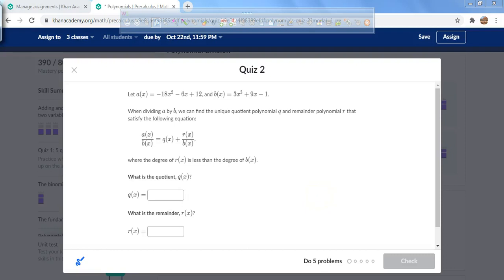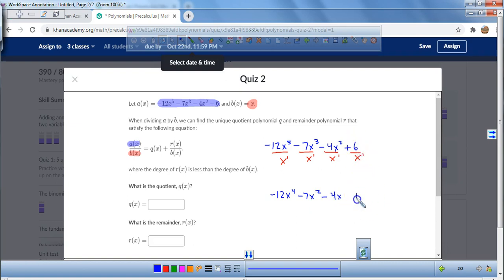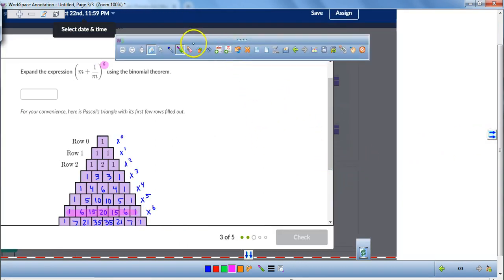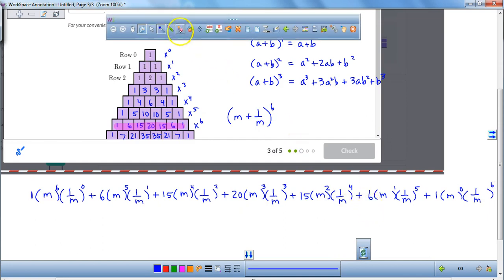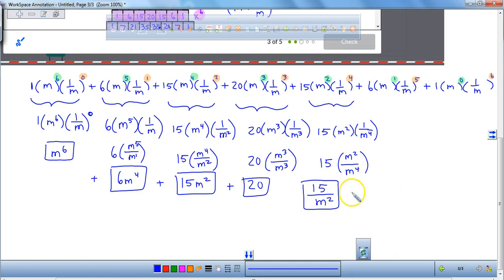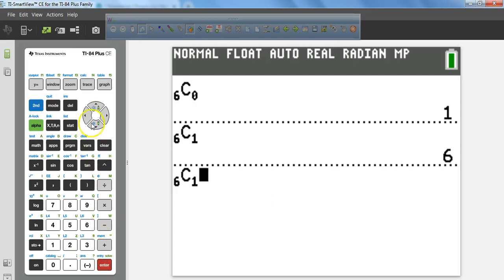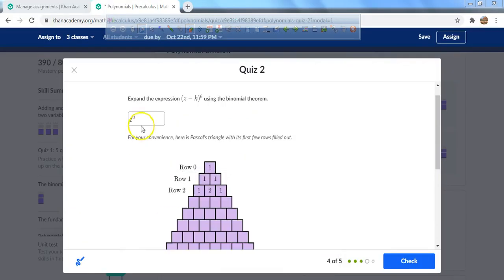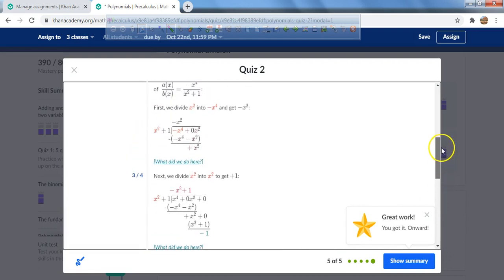KA Polynomial Divsions Quiz 2 and Binomial Expansion